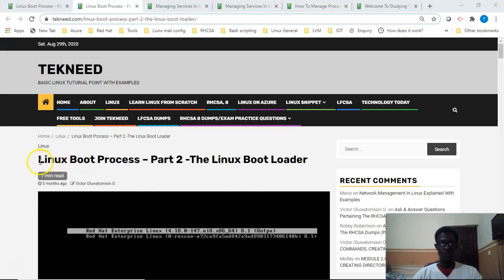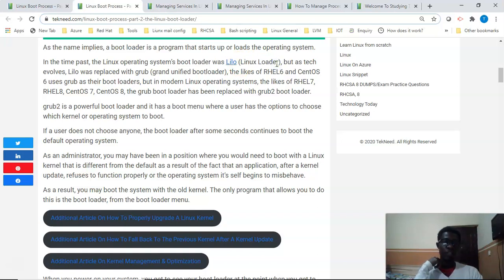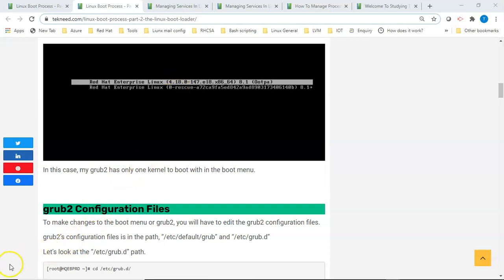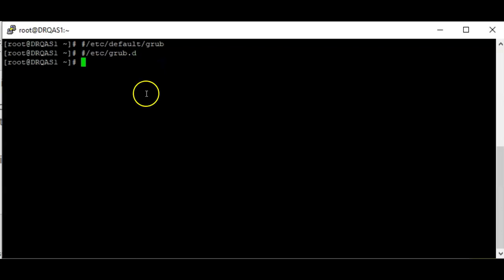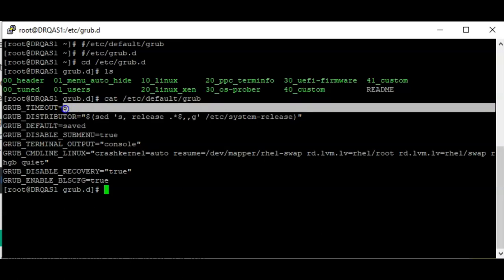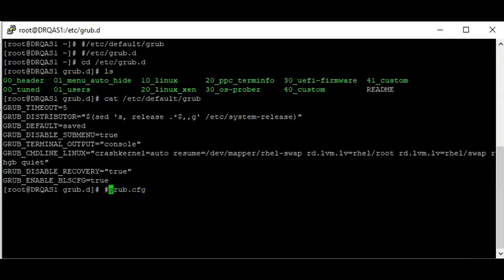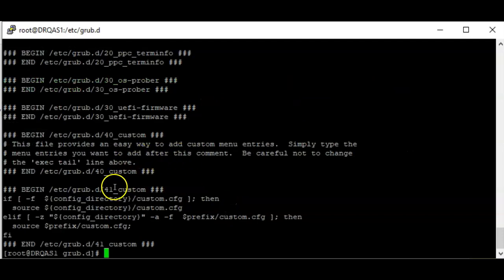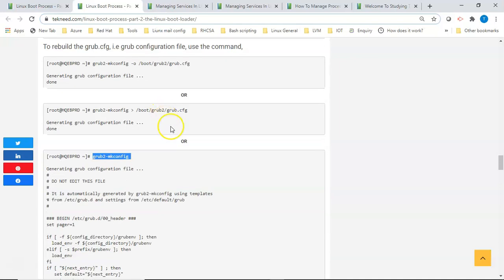Understanding The Linux Boot Loader (RHCSA 8, Lesson 12D)